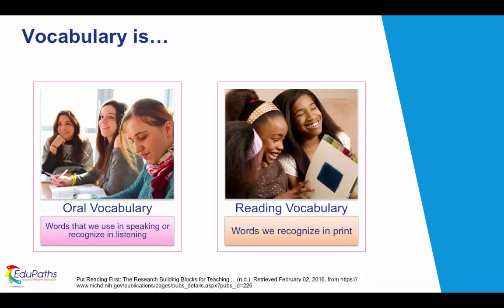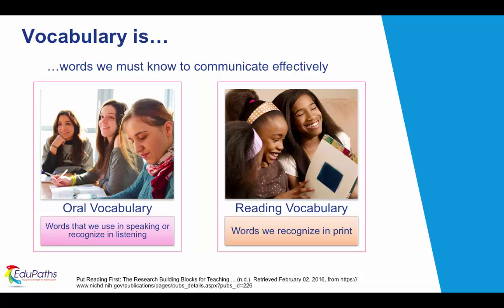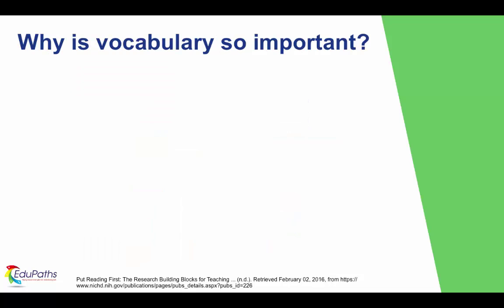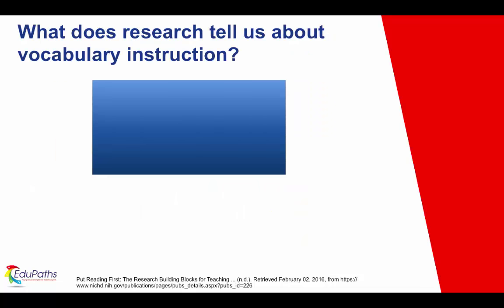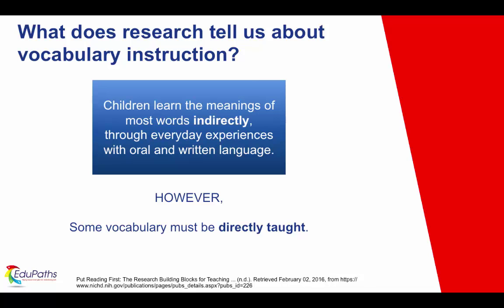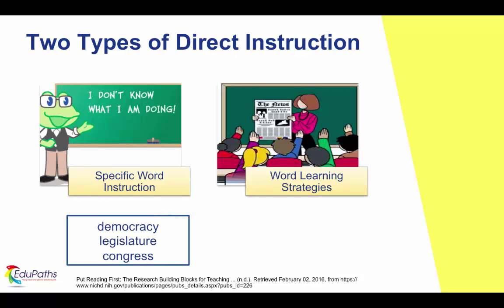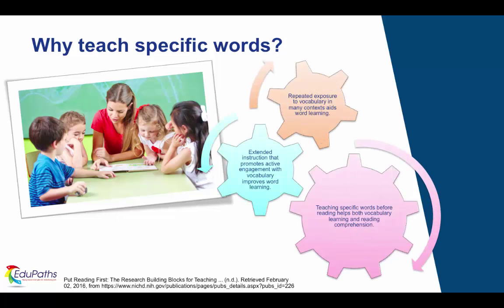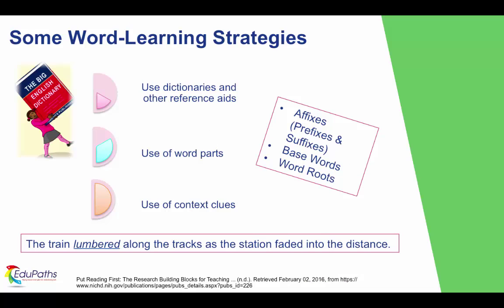Section 1 Introduction to Vocabulary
SeaBean course